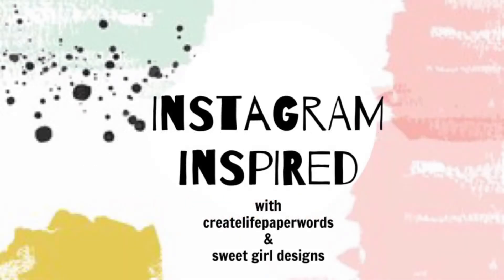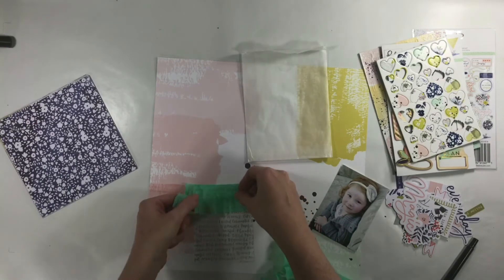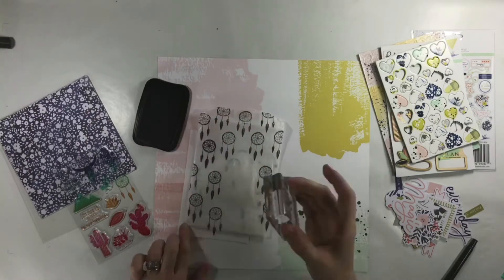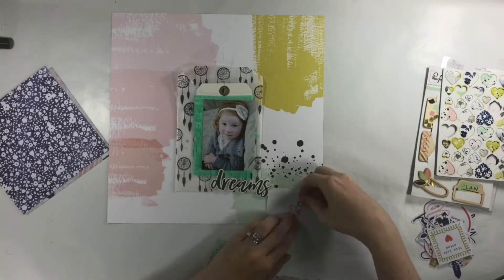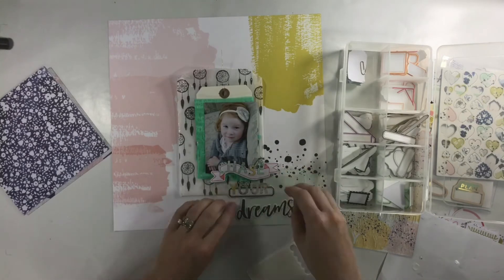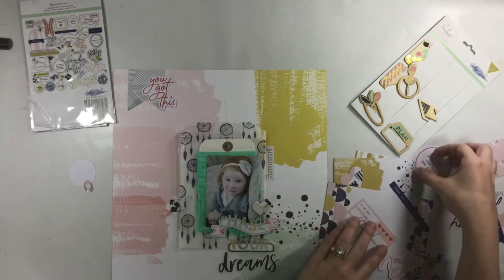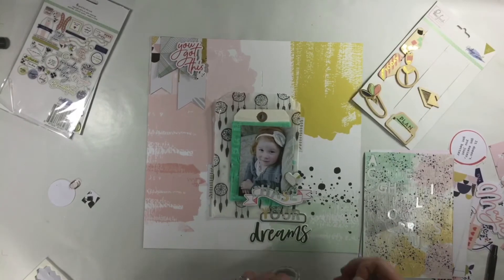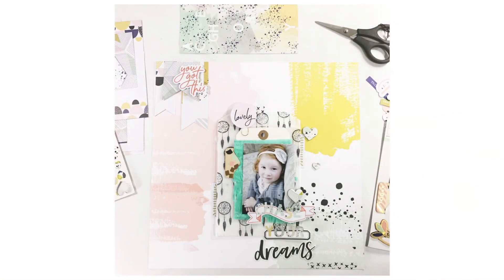Instagram Inspired Collaboration/ Aug 2017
) and myself for a fun new collaboration series: Instagram Inspired!

If you love Instagram and all the creative scrappy designers on there, and want to see how 2 people take the same layout and make it their own, this is for you!

Tara